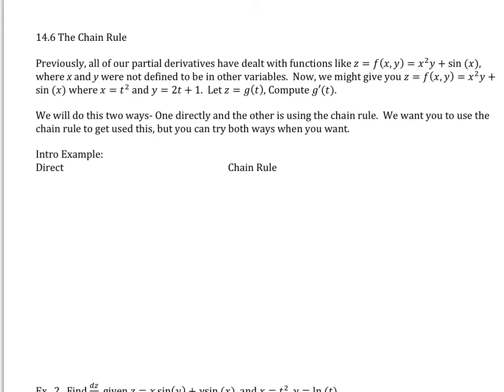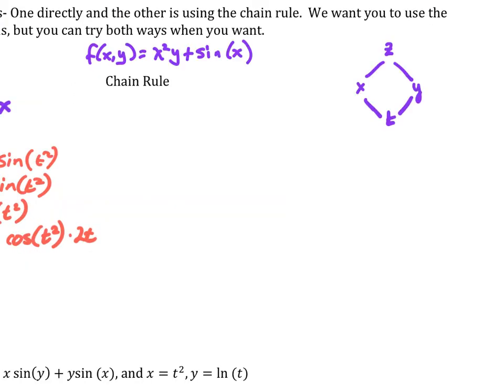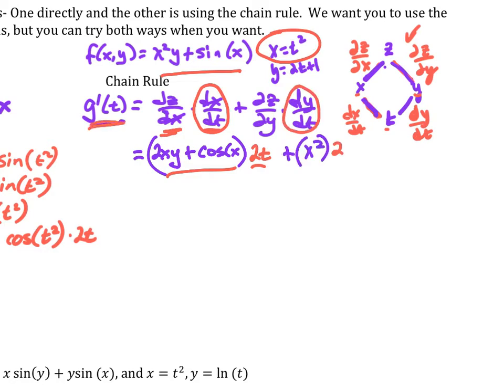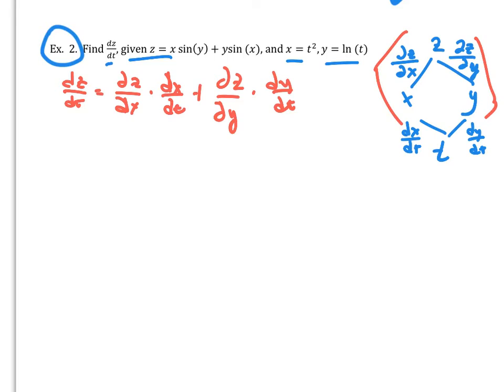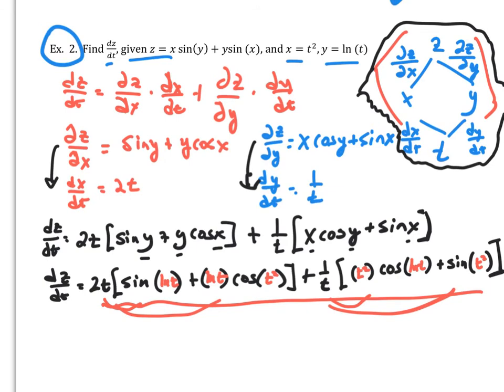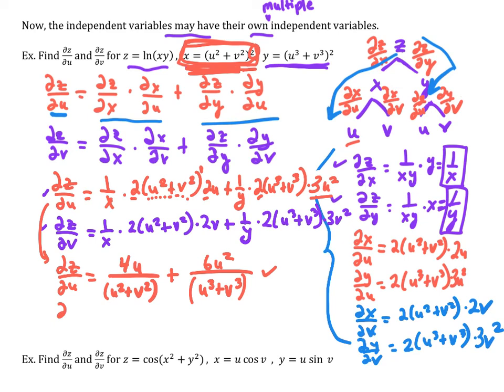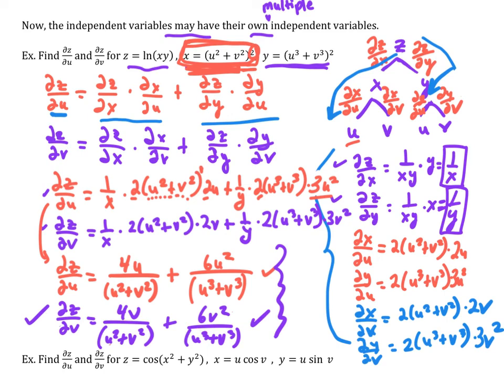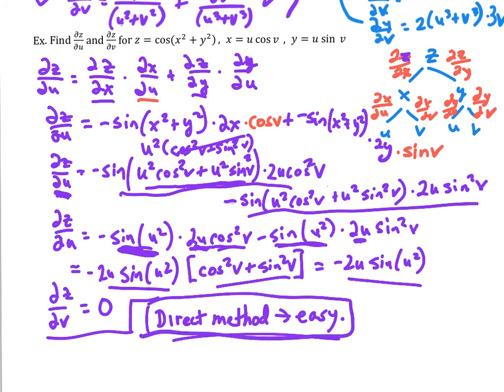MV 14.6 Chain Rule